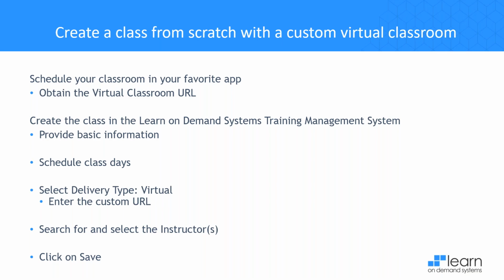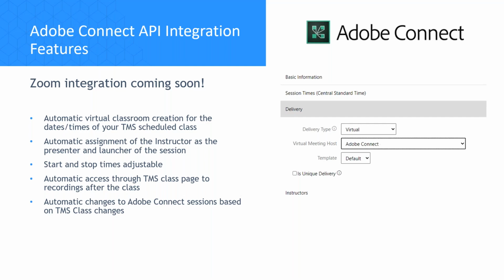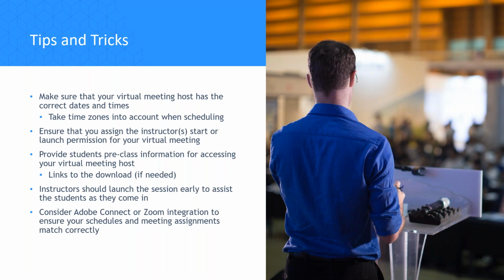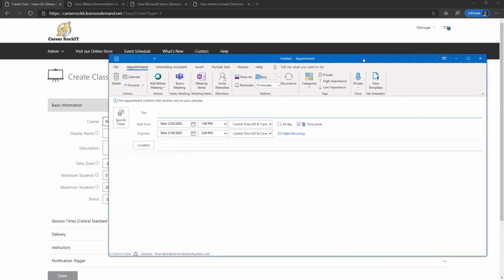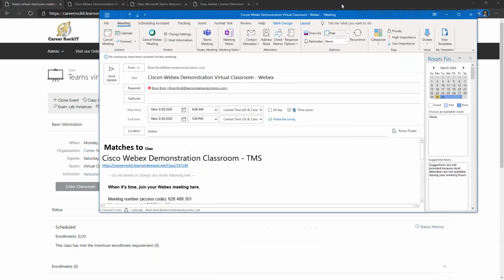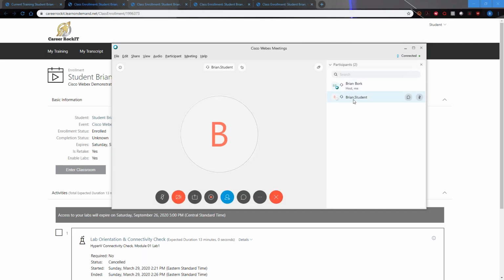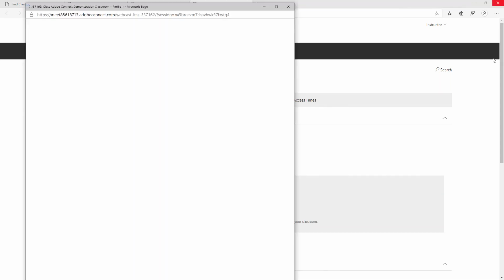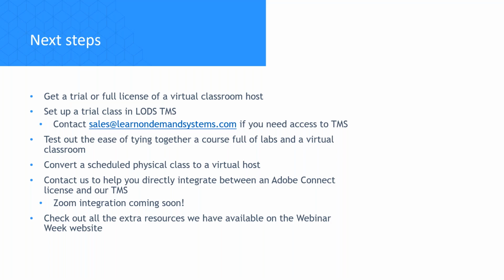[ARCHIVED] Easily Integrate Your Virtual Meeting Provider With The TMS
In this session, we will discuss best practices on integrating virtual meeting providers for virtual classrooms quickly and easily using the Learn on Demand Systems: Training Management System (TMS) including Adobe Connect, Zoom and other leading providers.

During this webinar, we will provide insights on:
1. How to easily integrate any modern virtual meeting provider with the TMS.
2. Understanding the differences between API integration and event URL.
3. Best practices for creating and scheduling classes when using virtual meetings.

[Webinar Week 2020]
 [Archived content]